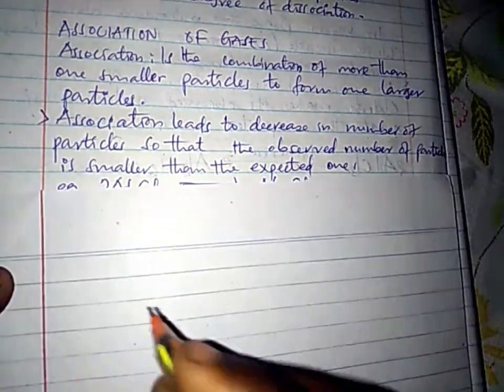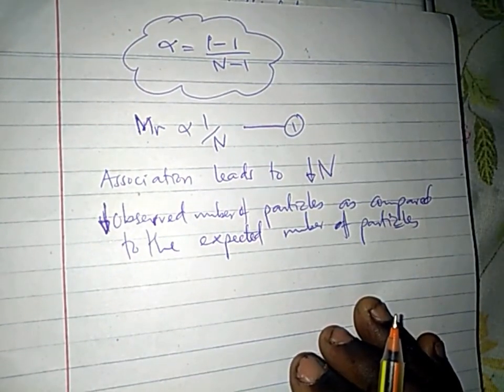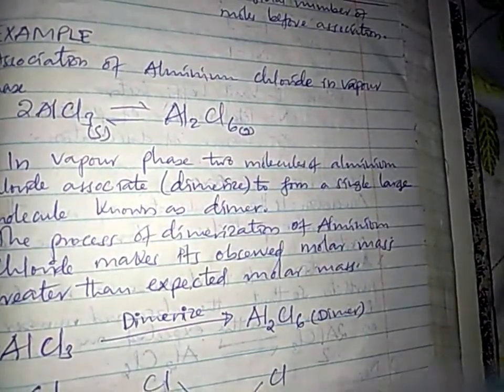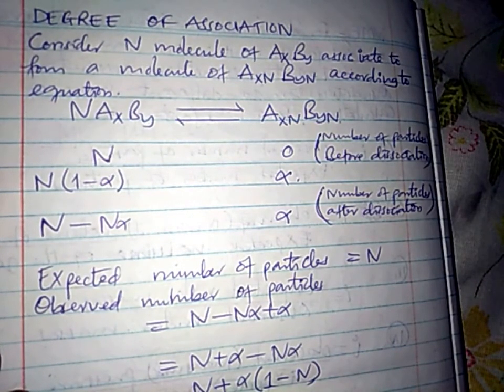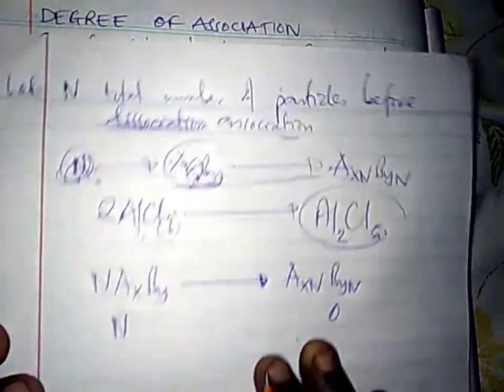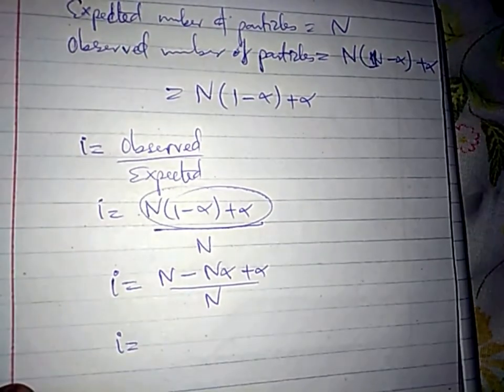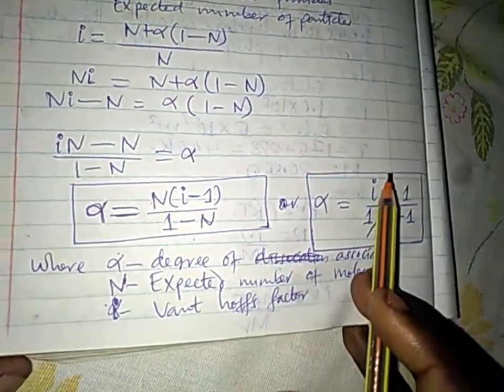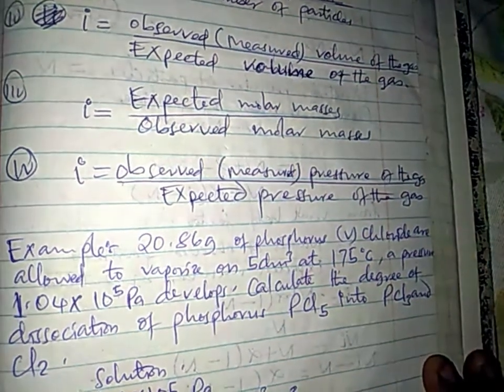Form five chemistry, States of matter session 33, Degree of association derivation